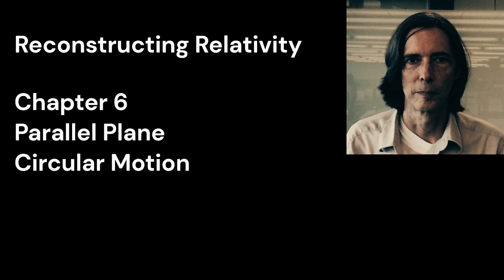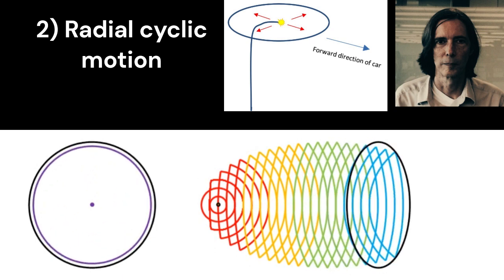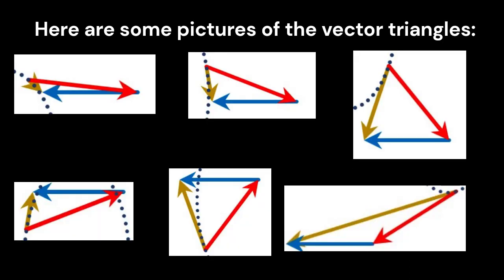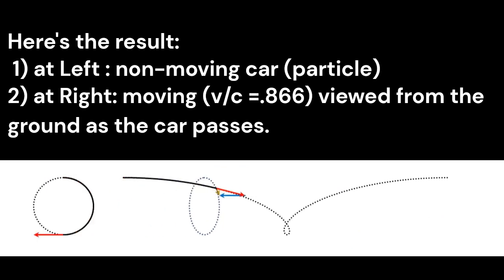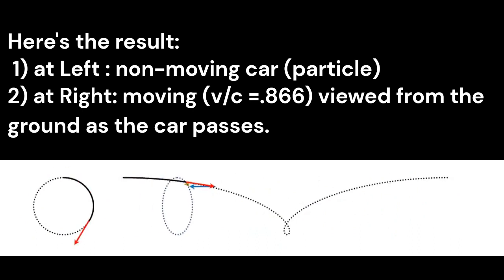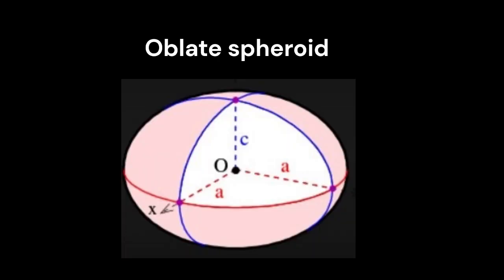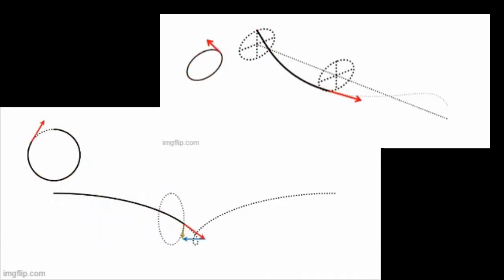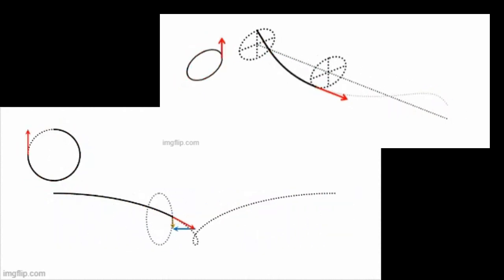Reconstructing Relativity - Parallel Plane Circular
Building a constructive model for Special Relativity -
Building the 3rd mode of cyclic energy motion.